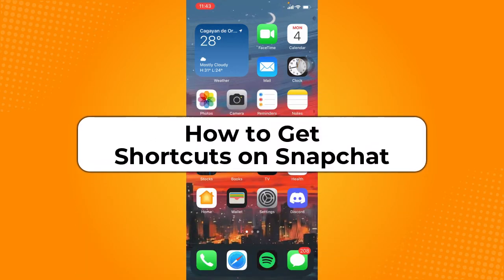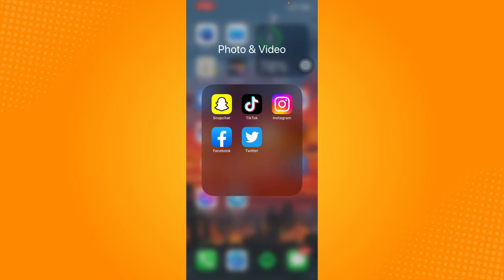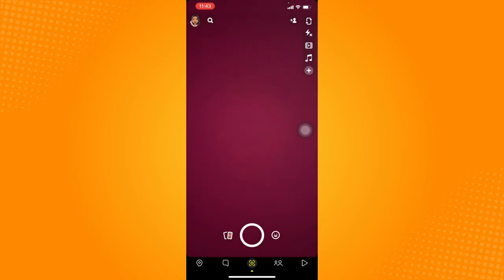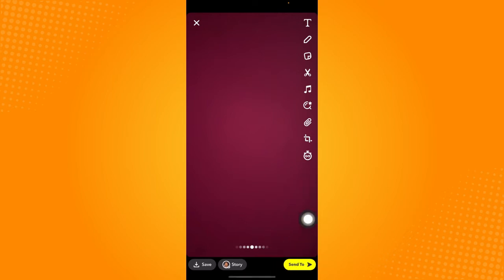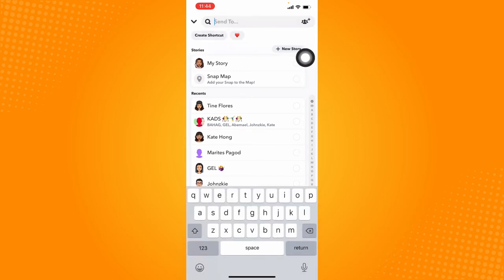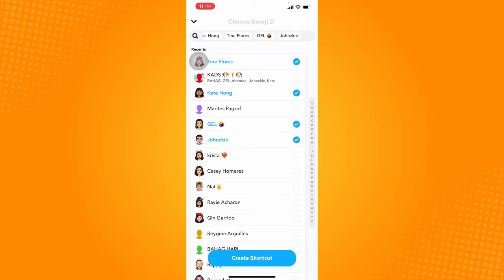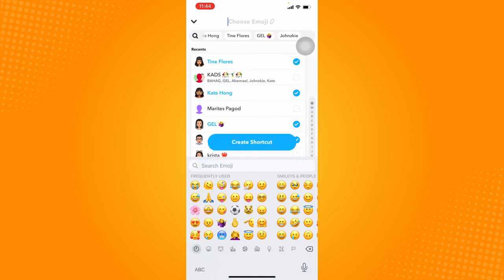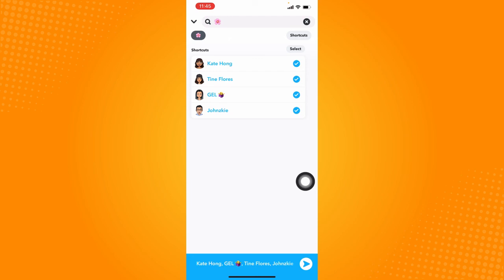How to Get Shortcuts on Snapchat (2022)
Learn‎‎‏‏‎ ‎How to Get Shortcuts on Snapchat

In this video I will show you‏‏‎ ‎how to get shortcuts on snapchat